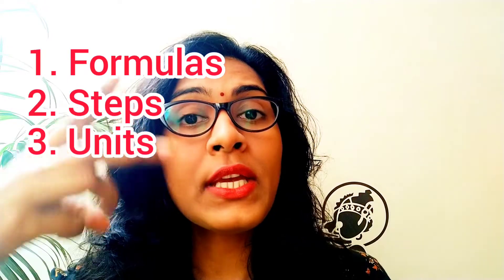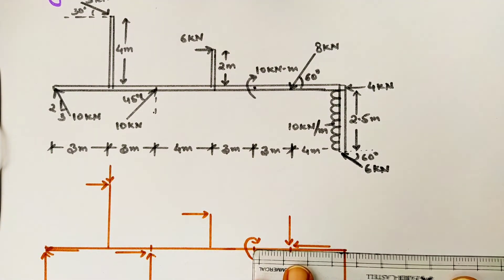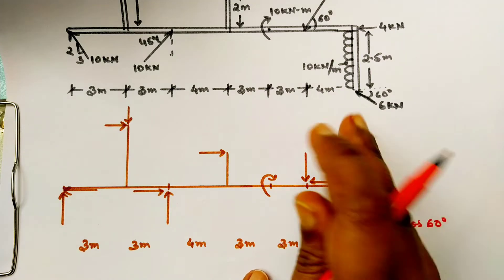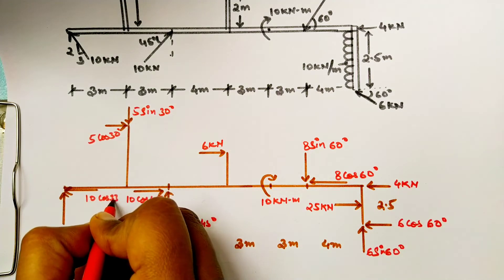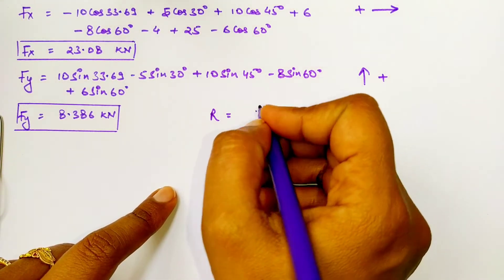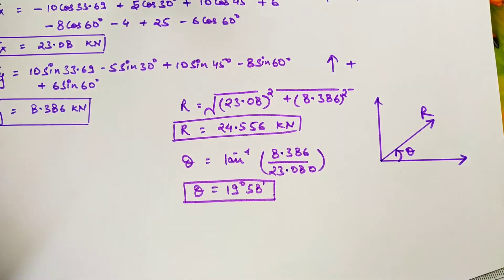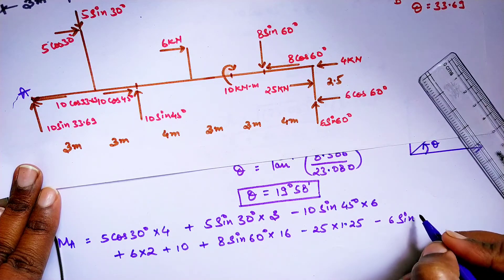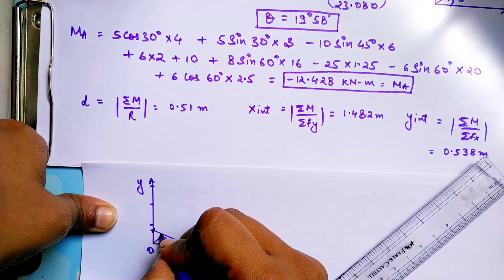How to Calculate | Magnitude, Direction, Position | Resultant of forces| Mechanics of civil | simple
In this video there is a step by step calculation of Resulatnt. You can drop me your doubts